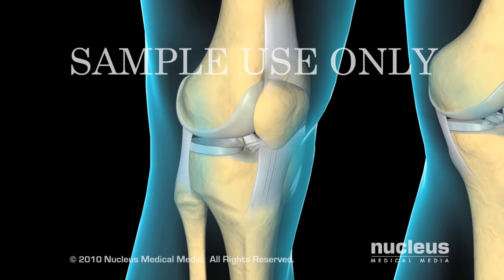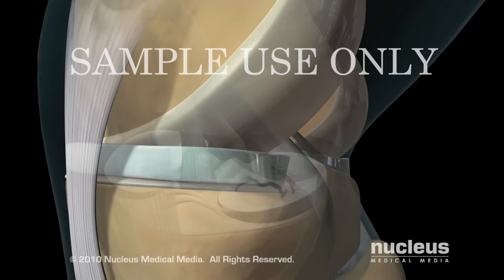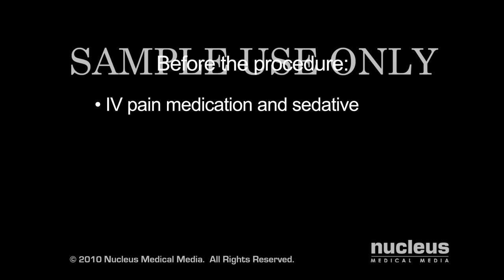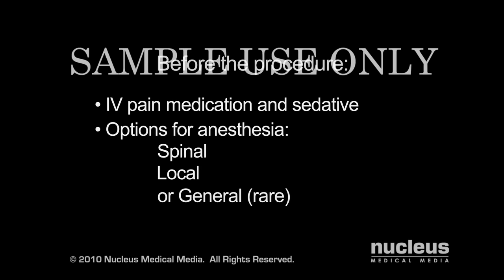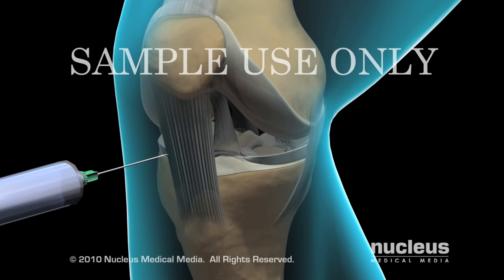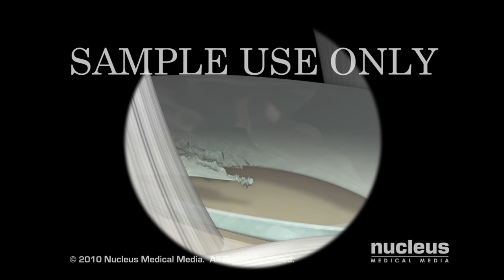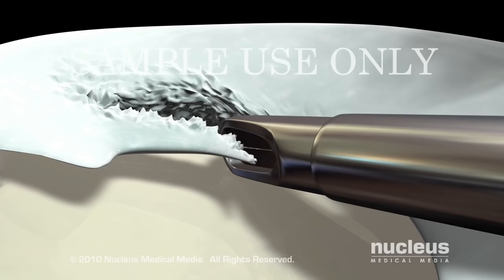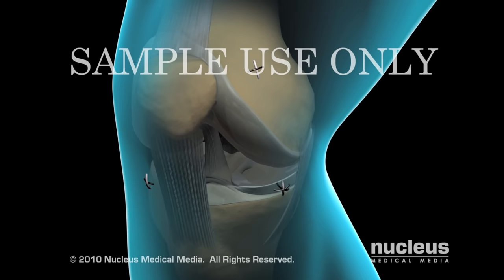Knee Arthroscopy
for FREE videos, illustrations and patient handouts for healthcare providers. This 3D medical animation begins with an orientation of the knee joint, the medial and lateral meniscus, and the free-floating cartilage in the joint space. Prior to surgery, the joint is prepared by filling it with fluid. Afterwards and arthroscope and a surgical tool are inserted to visualize and repair the torn meniscal cartilage, respectively. ANCE00197